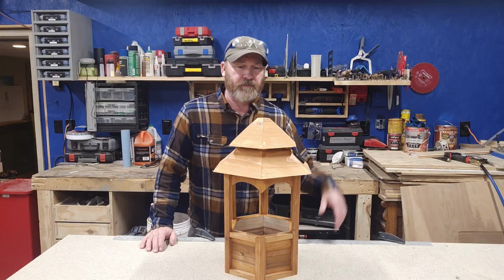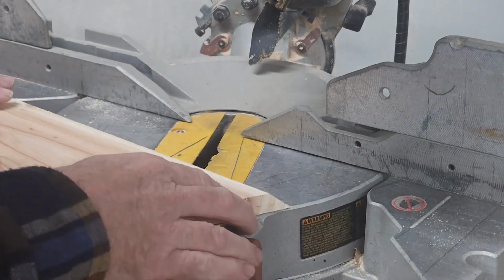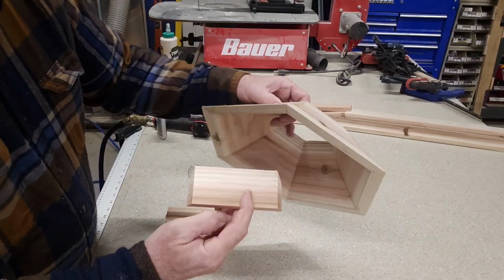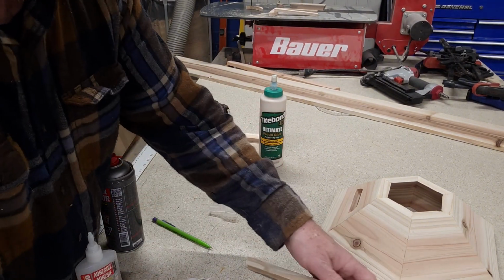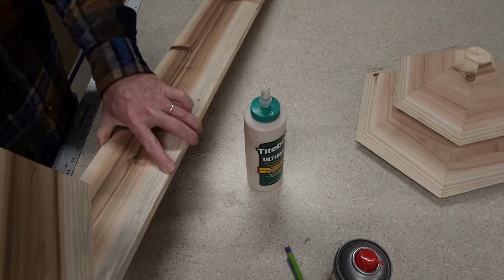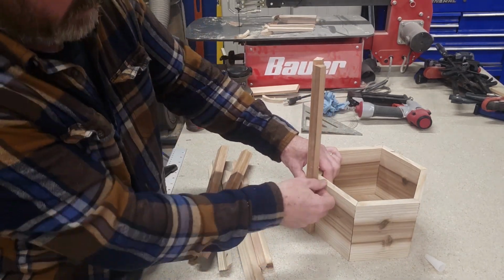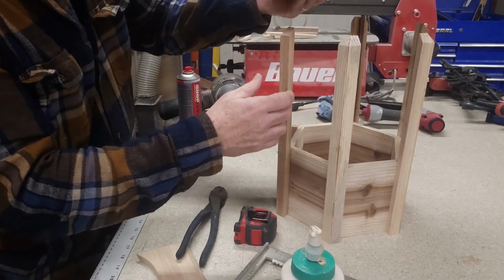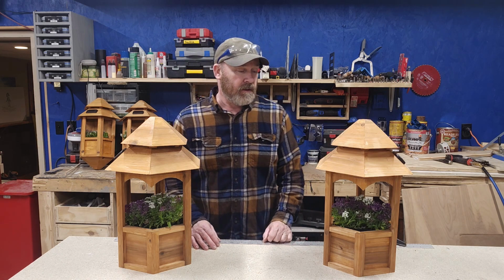Gazebo path light planter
This awesome little gazebo solar light planter will surely spruce up your front entrance. Add accent in your gardens, provide a stunning visual path at night, and spruce up those boring areas like those plain privacy fences!

here's a link for the solar lights